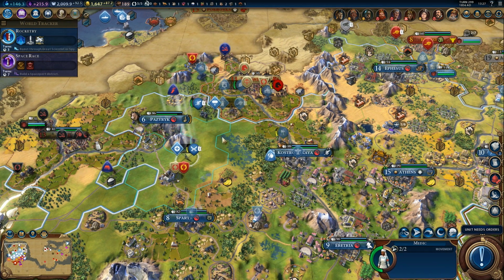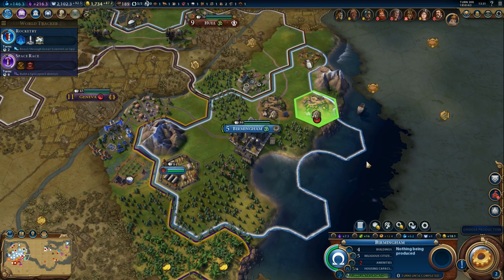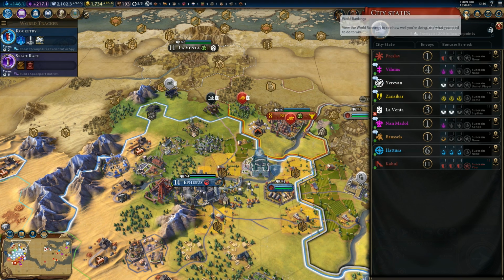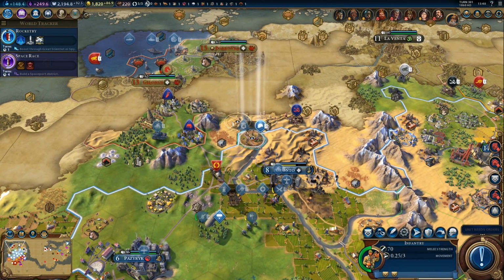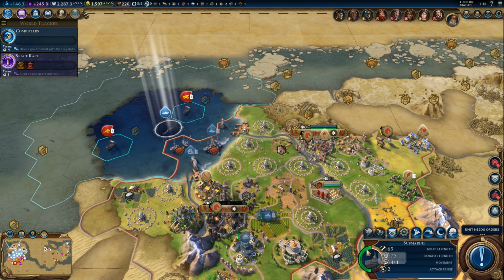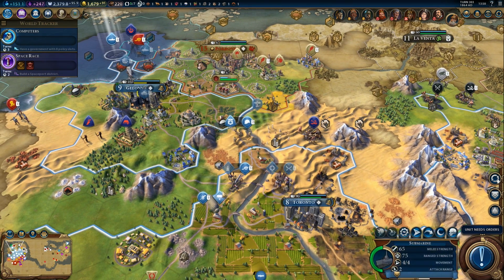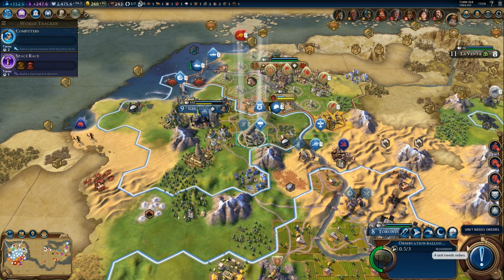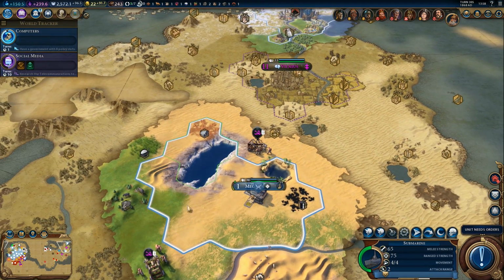Civilization 6 - Let's Play Greece (Pericles) - Ep. 22 [Civ 6 Gameplay]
Welcome to Civilization 6 Gameplay! I'm playing the Civ 6 Preview as Pericles of Greece, on a large continents map, against 9 other AI controlled civilizations! Sid Meier's Civilization VI is coming out on 21st October 2016!